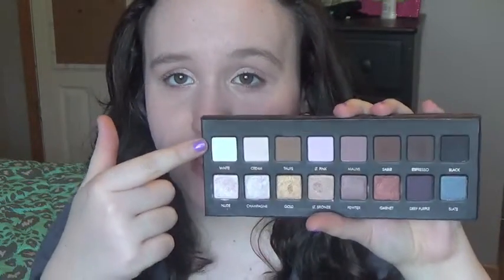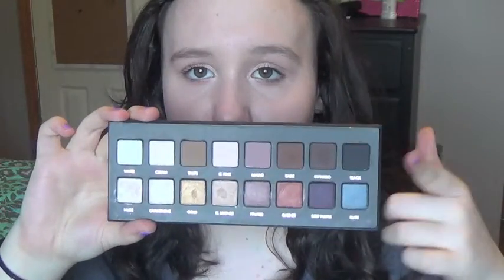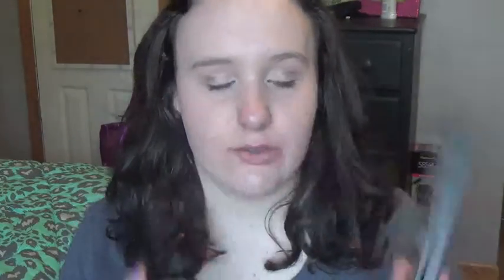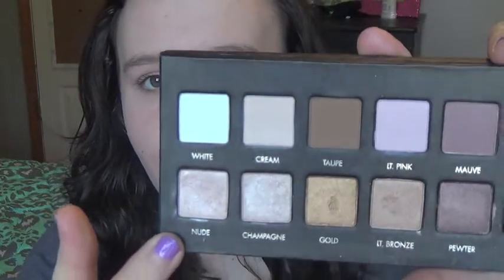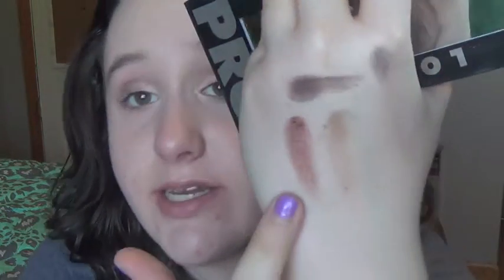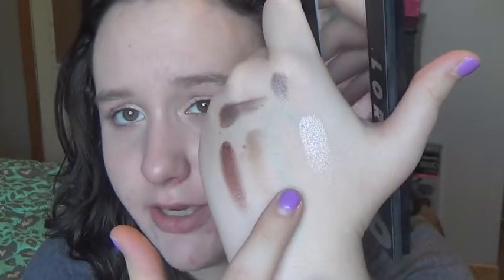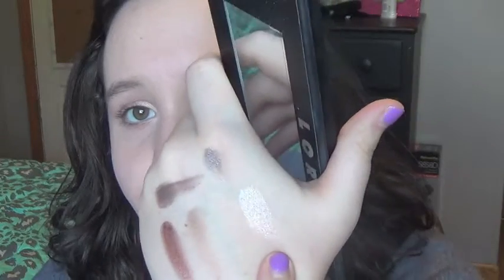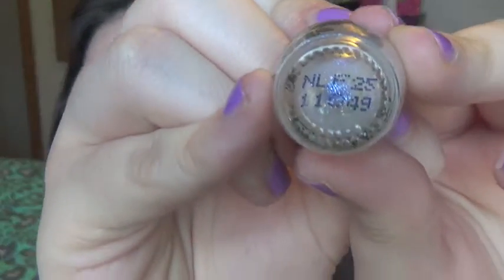February Favorites 2014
Here are my favorites for February! I hope you guys enjoyed this video! :)